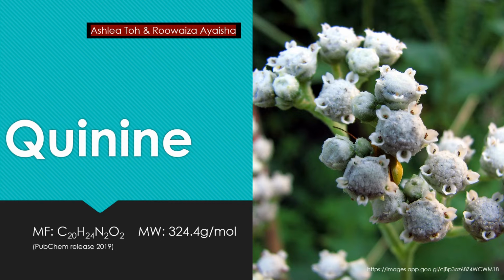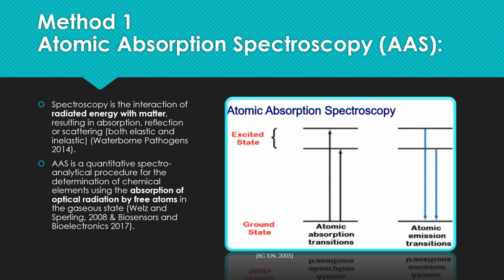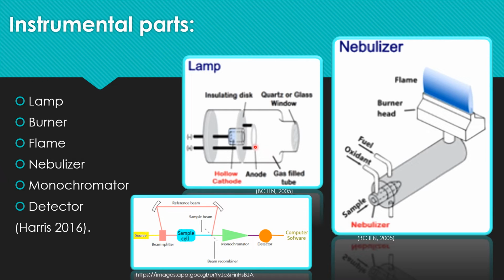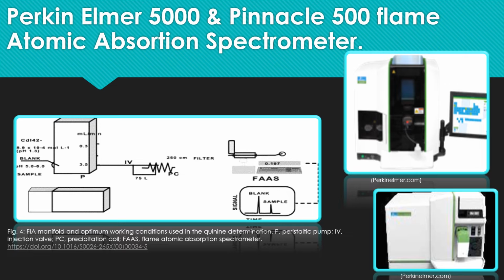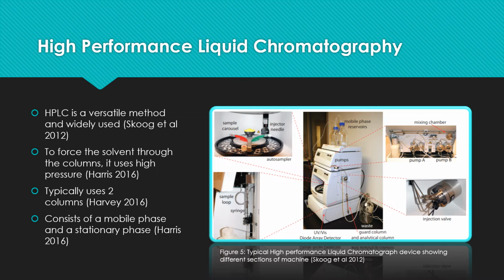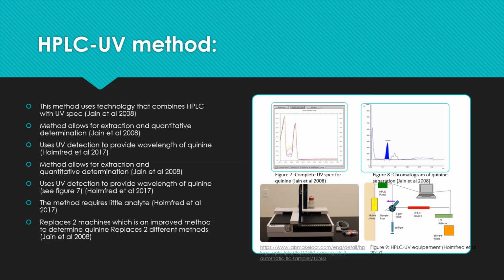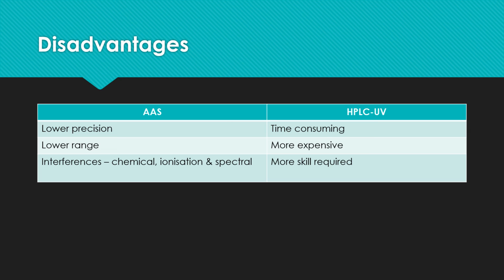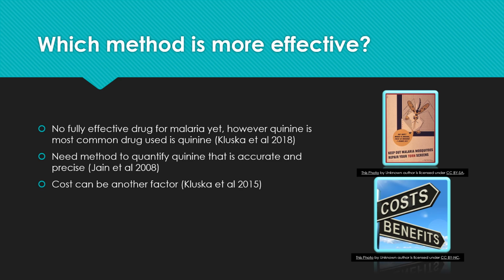Ash, Roo - Quinine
Comparison of quantitative analysis of quinine using AAS and HPTLC-UV.